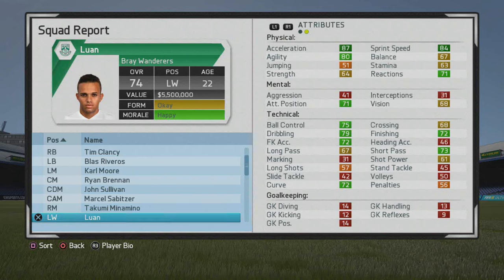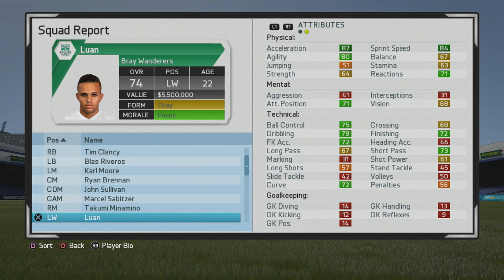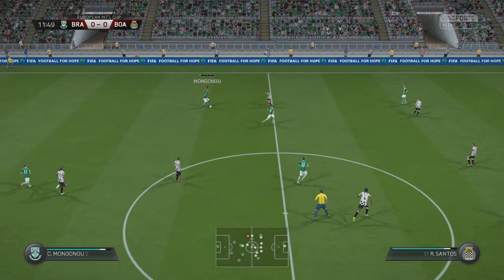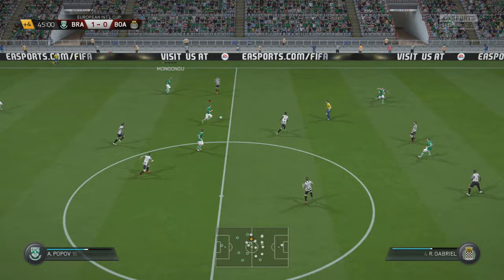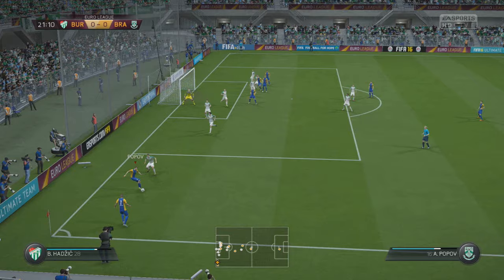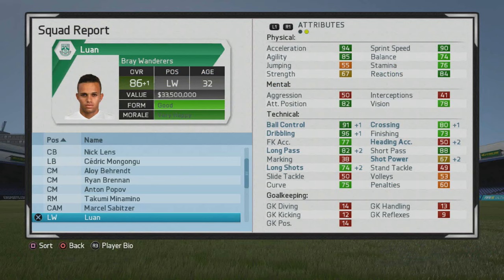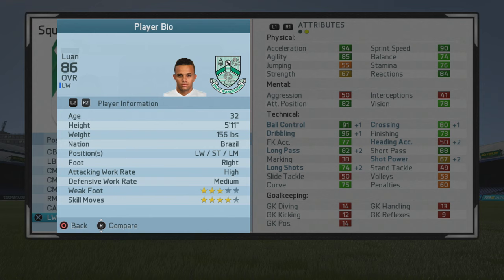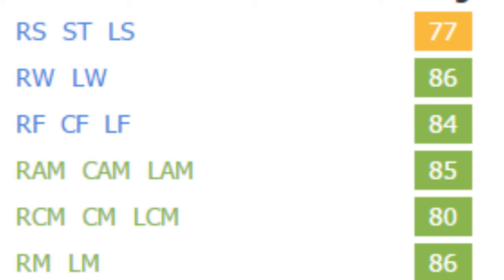FIFA 16 | Luan Guilherme de Jesus Vieira | Growth Test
He turned into an excellent dribbler and a great passer. Unfortunately his finishing didn't grow much so he isn't as highly rated as a striker but is a great LW/RW and CAM.